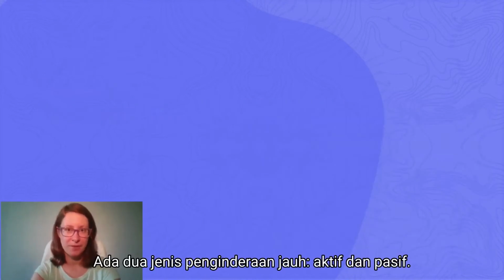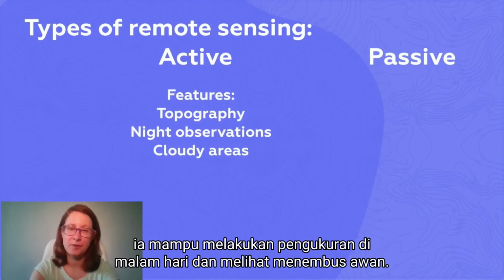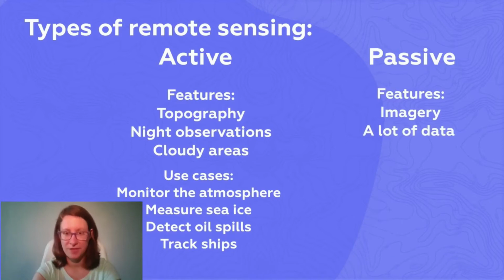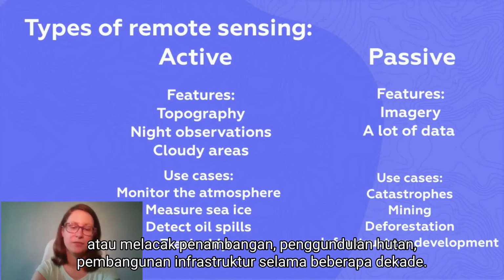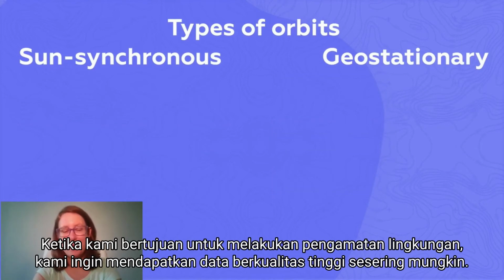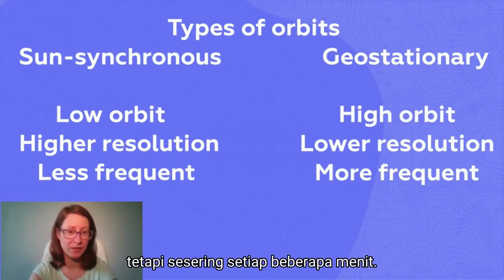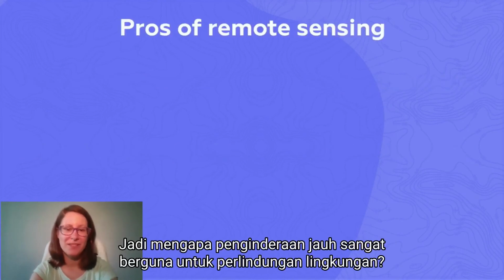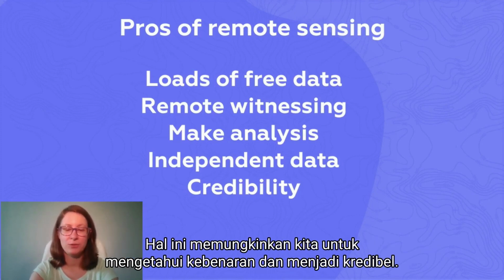Penginderaan jauh untuk perlindungan lingkungan | Green Peace Hub | Bahasa Indonesia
Penginderaan jauh untuk perlindungan lingkungan